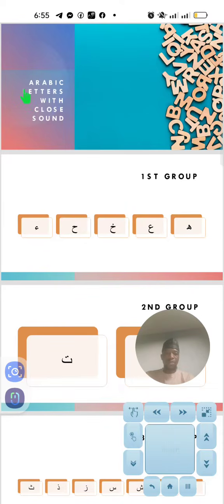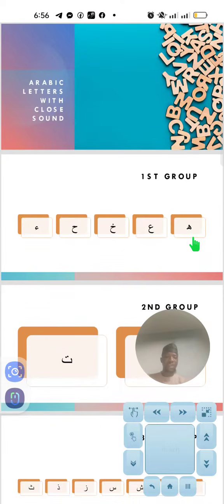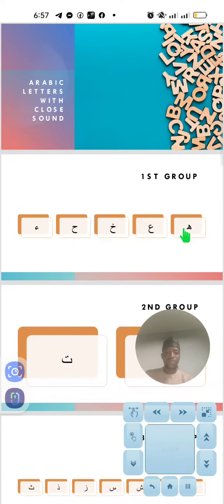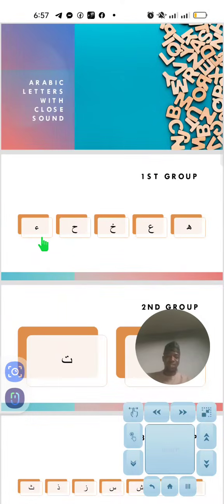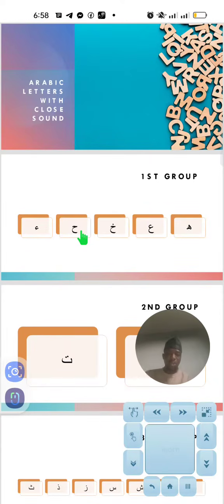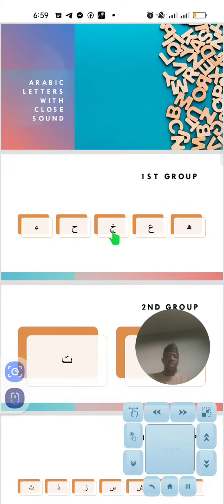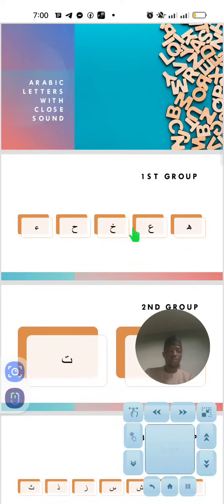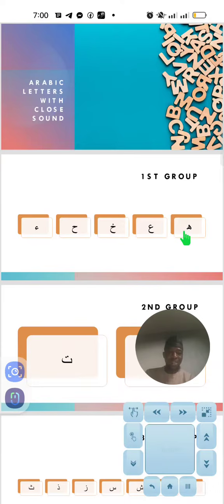1st Class How to differentiate Arabic letters with close sound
In this video, you will learn valuable techniques for distinguishing Arabic letters with similar sounds, helping you enhance your pronunciation and language skills. We delve into the nuances of Arabic phonetics, offering practical tips and exercises to sharpen your ability to differentiate between challenging letter combintions. Whether you're a beginner looking to improve your Arabic pronunciation or a language enthusiast seeking to fine-tune your articulation, this comprehensive guide will provide you with the tools and knowledge needed to master the sub